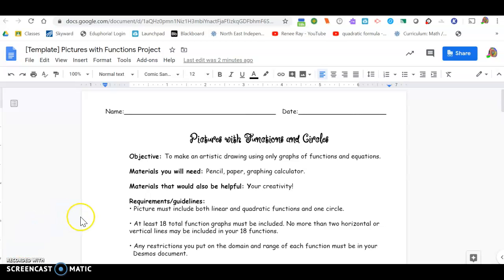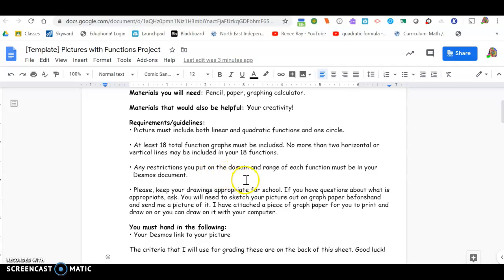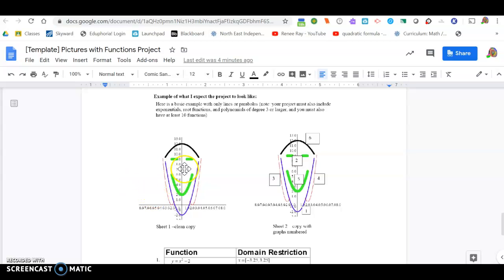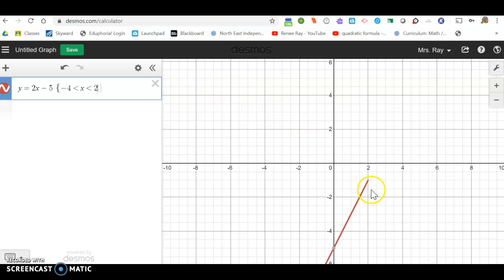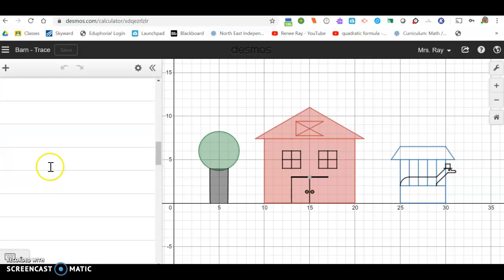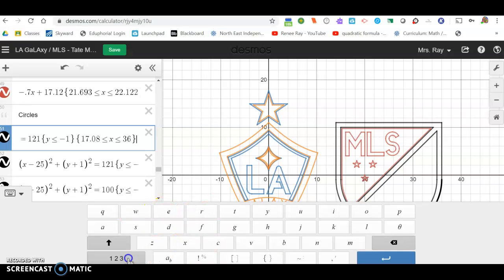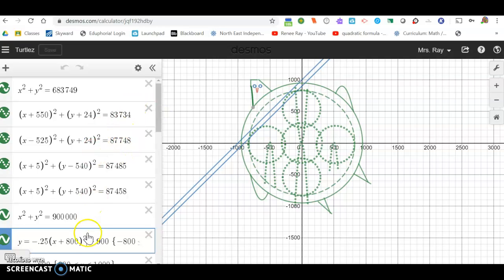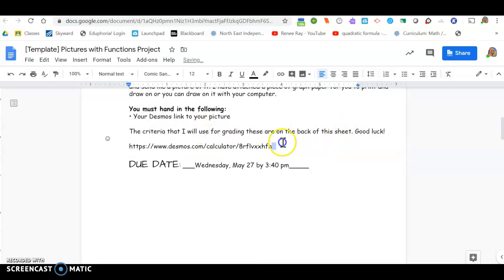8GT Week 9 Pictures with Functions Project